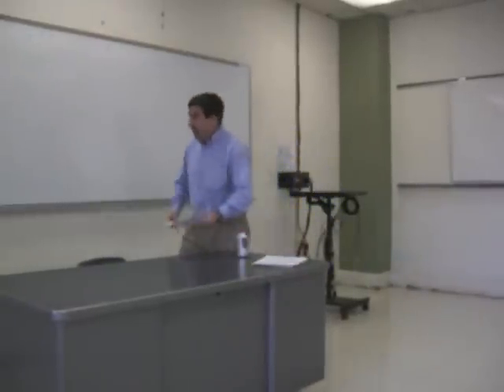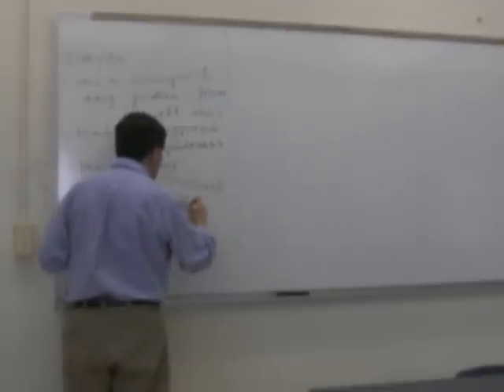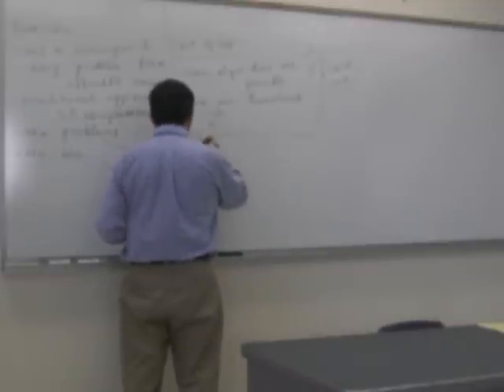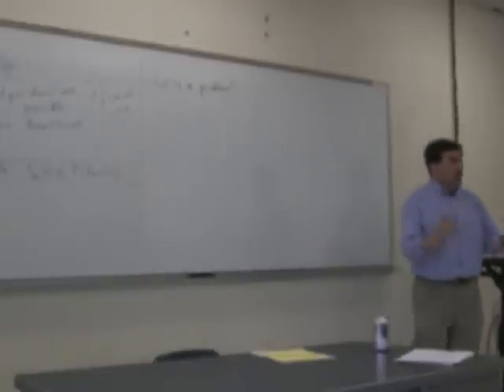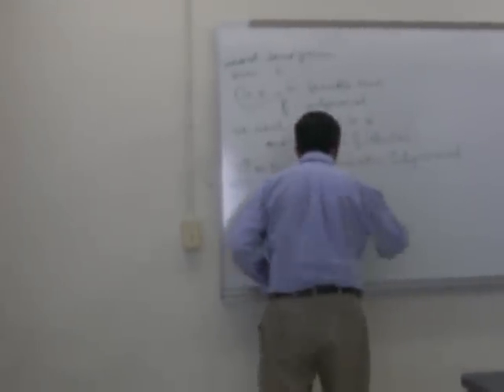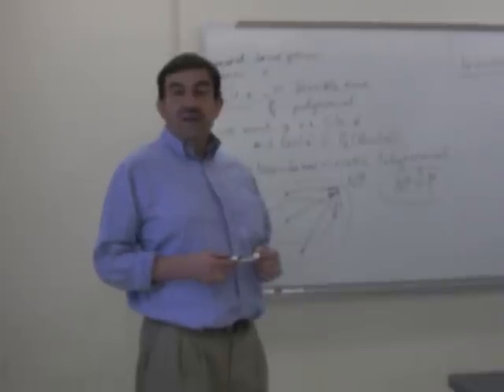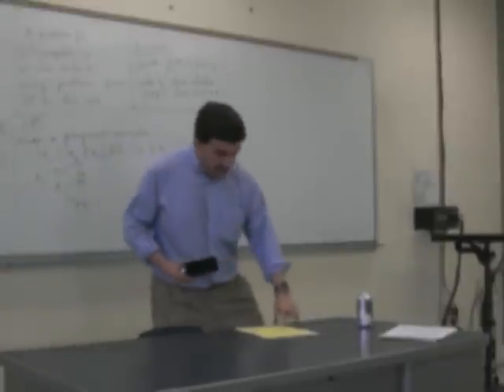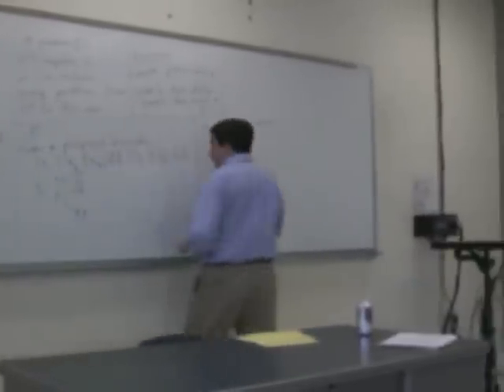Complexity Beyond NP-Hardness: Papadimitriou's New Idea and Its Relation to Complexity of Games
Presented by Vladik Kreinvich 3 Apr 2009 at the UTEP CS Colloquium